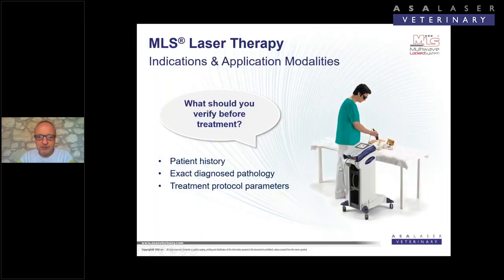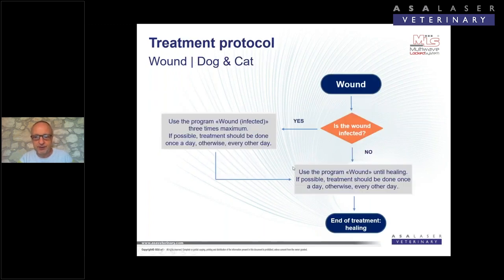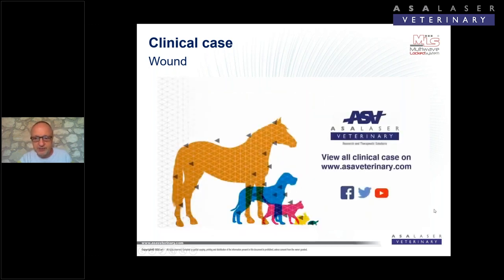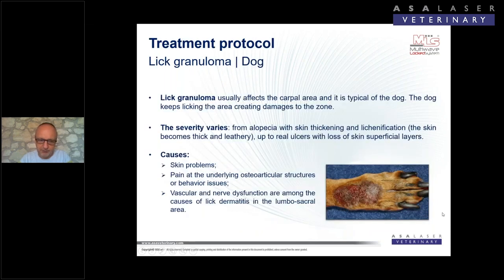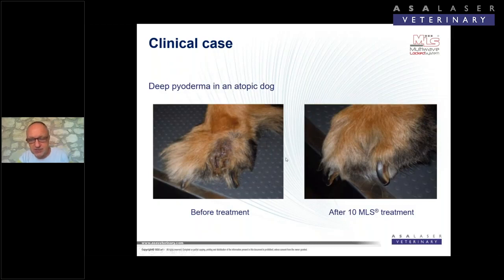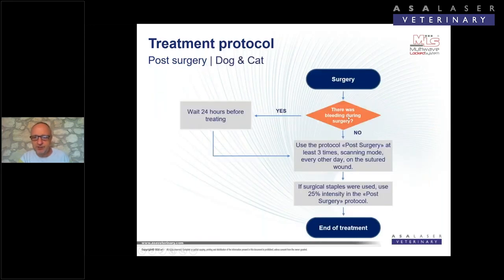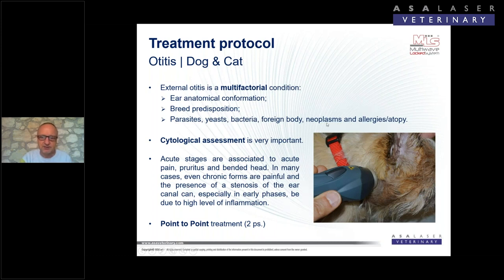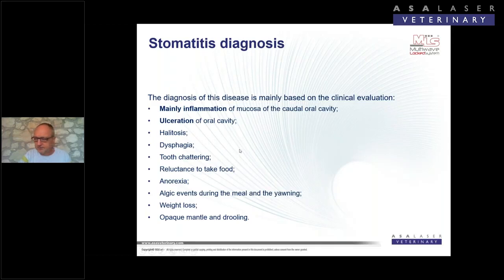Webinar MLS® Laser Therapy in dermatological diseases with PHYSIA GmbH